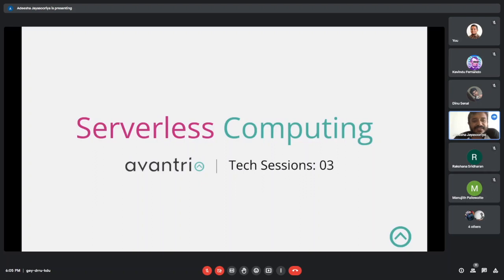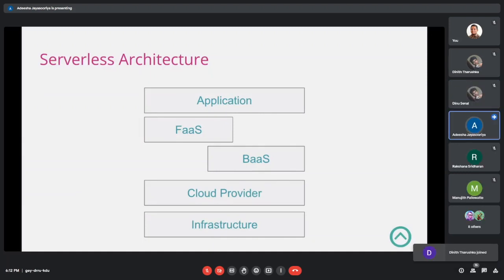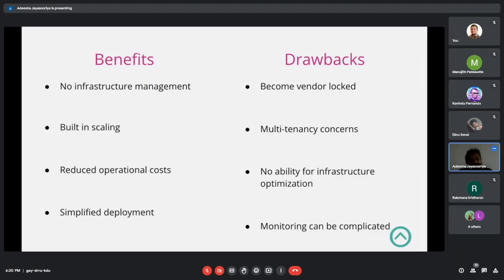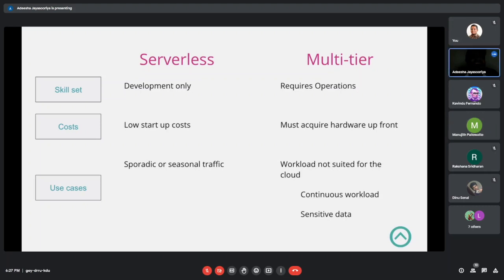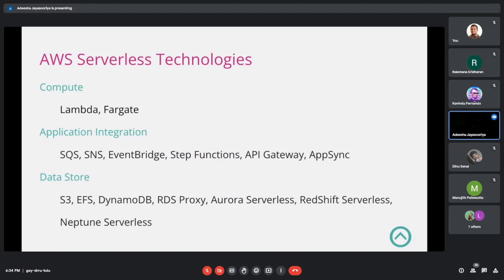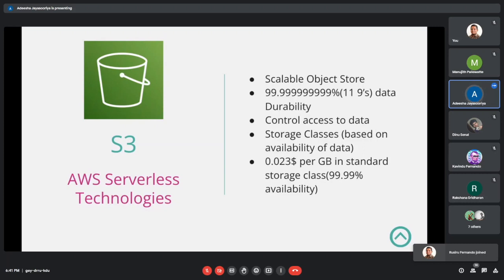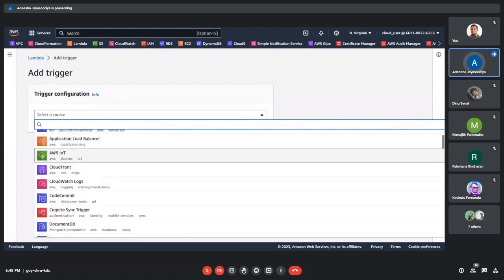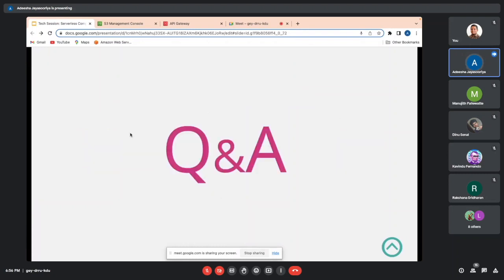Tech Session 3 | Serverless Computing by Adeesha Jayasooriya